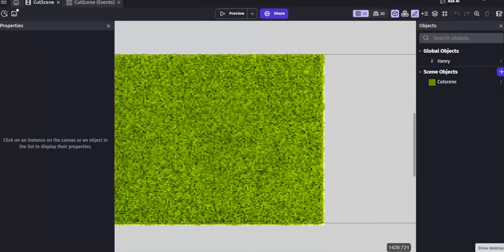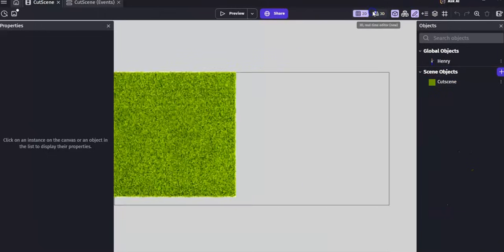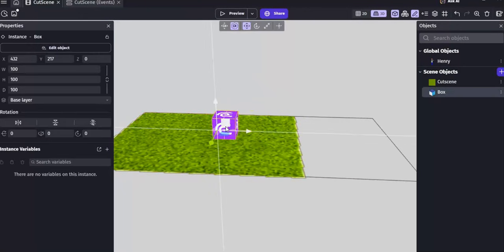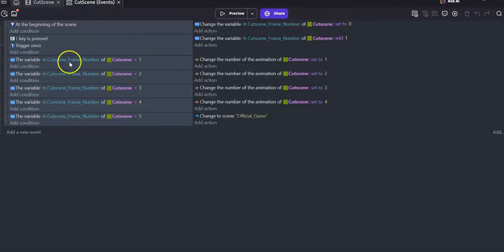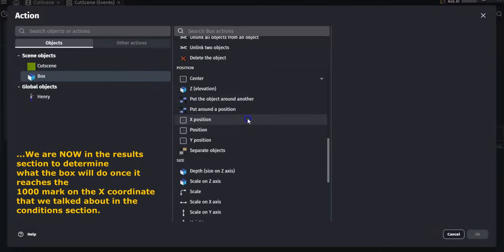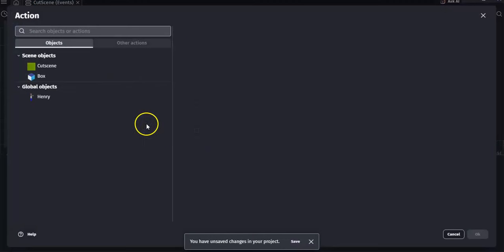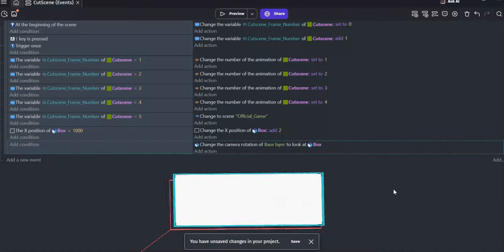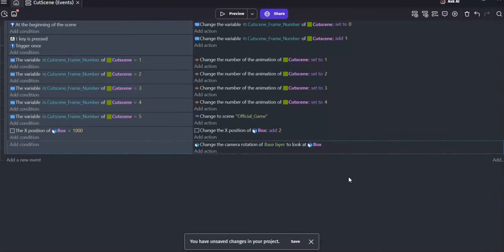GDevelop's 3D Scene Editor is Here | 5.6 Update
Hello, my name is Henry Emphrey. This G-Develop tutorial introduces the new 3D scene editor in G-Develop 5.6, demonstrating how easily users can transition from 2D to 3D editing. Learn G-Develop and discover how to make a 3D game with this powerful, free game engine. This video is perfect for anyone interested in game development and exploring 3D in G-Develop.